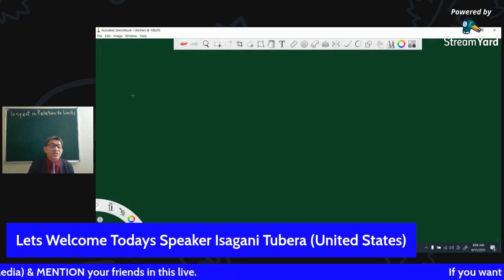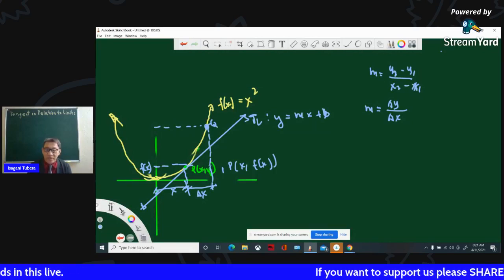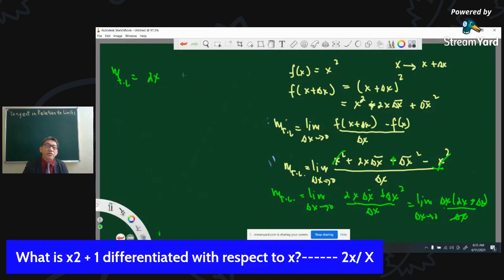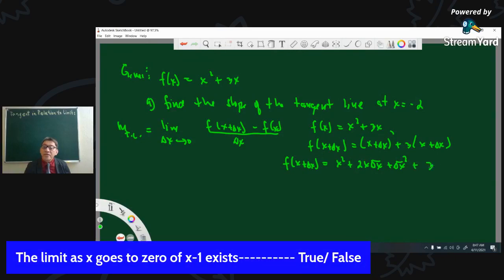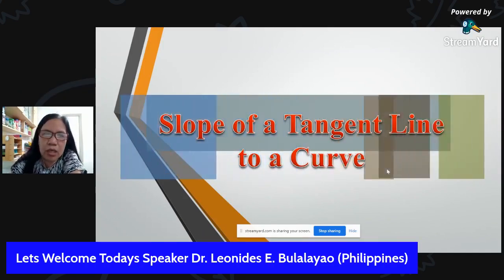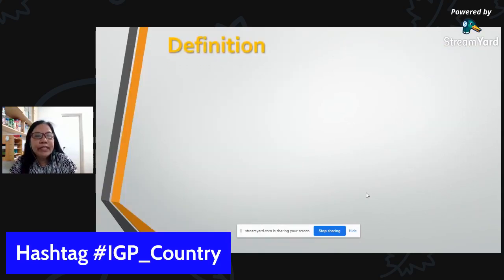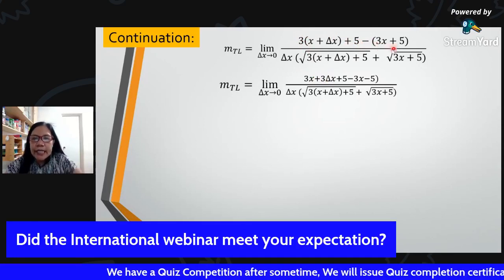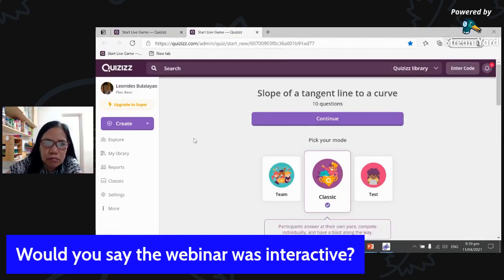Teaching Pre Calculus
Institute of Global Professionals-IGP

Free International Webinar with ISO Verified e-certificate

👉 Topic- “Teaching Pre Calculus”

🌍 ISO Verified E-Certificate (soft copy) provided to all the participants 🌍

🎖️ Click On Certification link
🎖️ Create an account for once, If you have an account login directly.
🎖️ Enroll in this Program
🎖️ Click Get your Certificate

🤝 JOIN IGP COMMUNITY FOR UPCOMING ALL INFORMATIONS 🤝